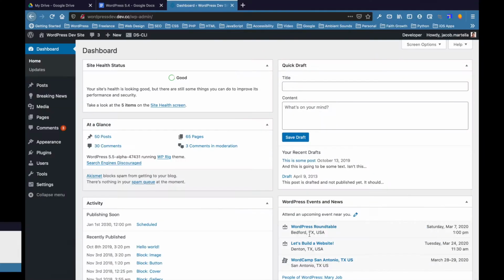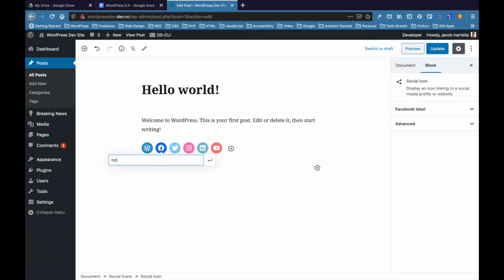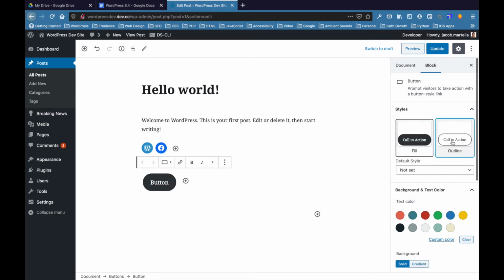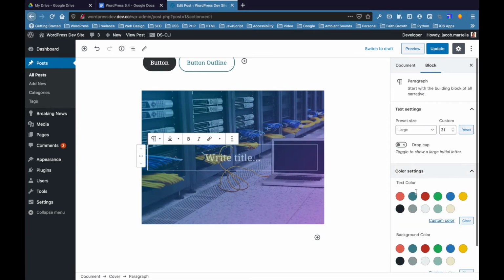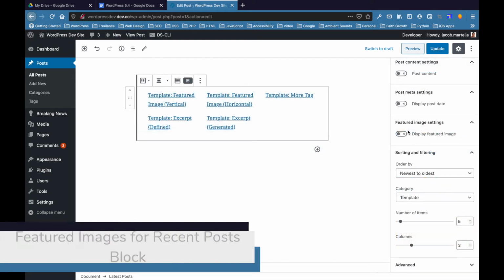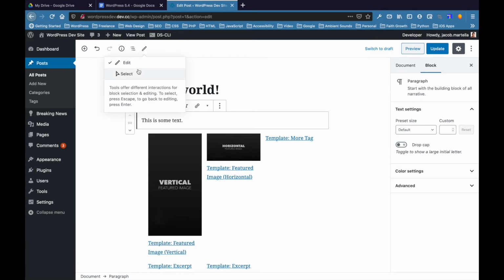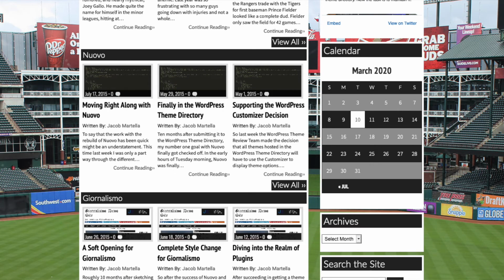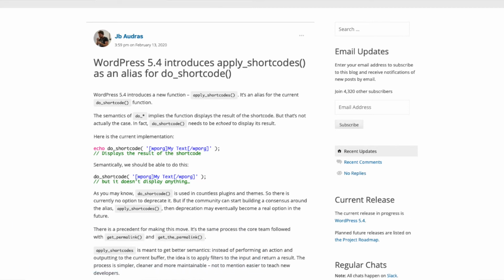What to Expect with WordPress 5.4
WordPress 5.4 is almost here.

Yes, the first major release of 2020 is currently scheduled for March 31. The release is focused primarily on new blocks and improvements to the block editor. But there are other changes that you need to know about as well.

So let’s take a walk through some of the biggest parts of WordPress 5.4